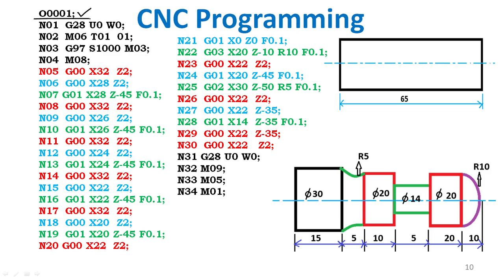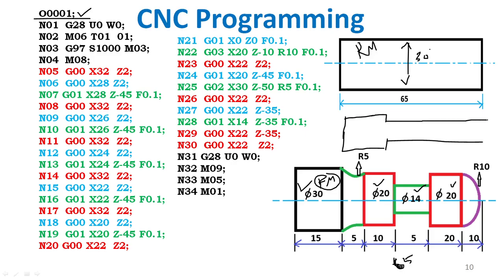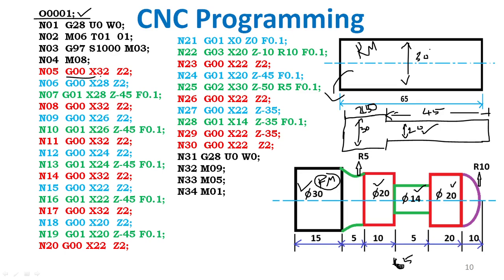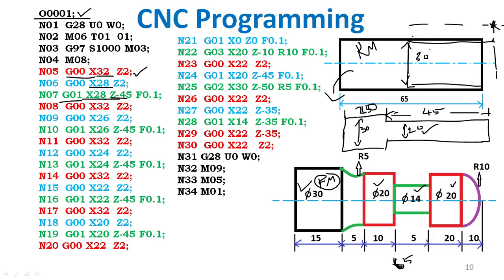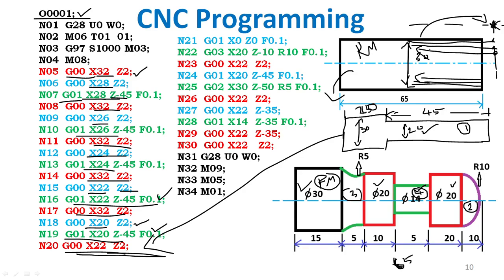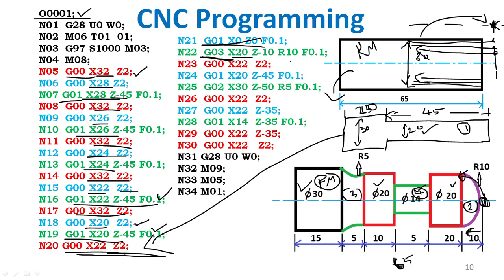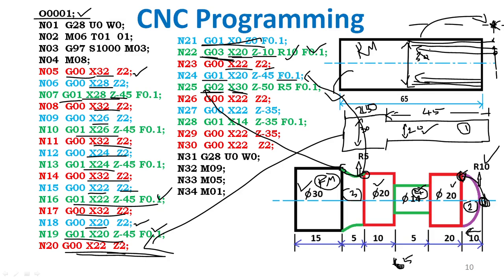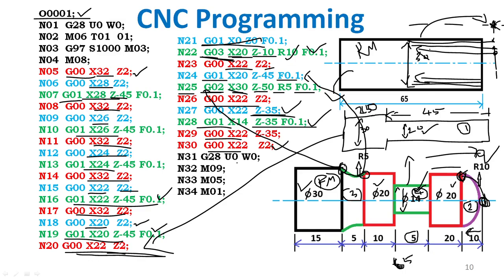CNC Programming | CNC Program | MT | Manufacturing Technology